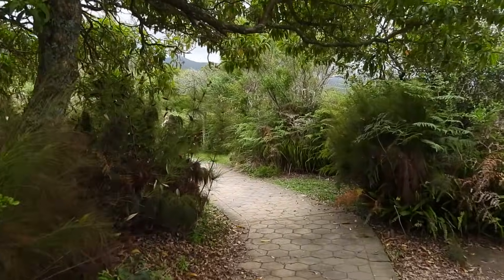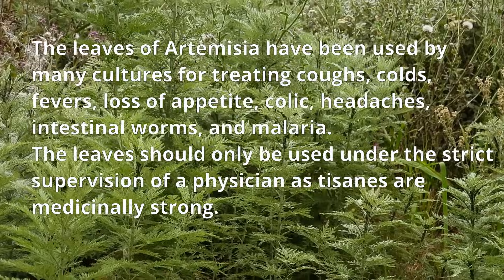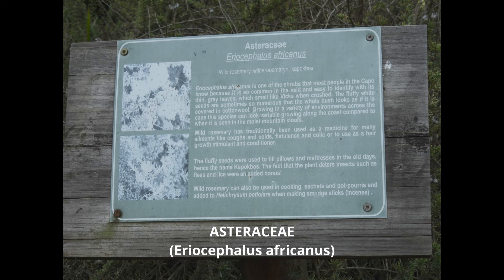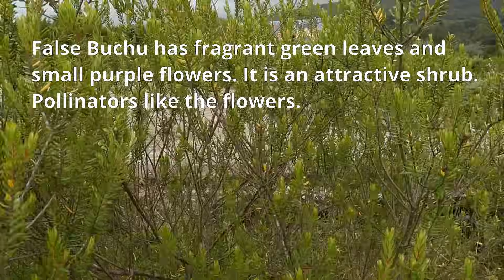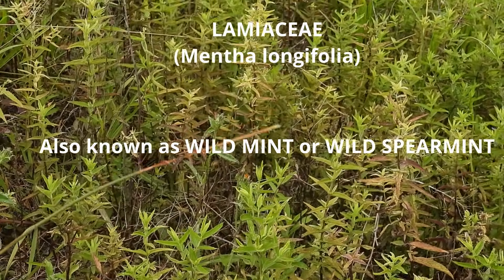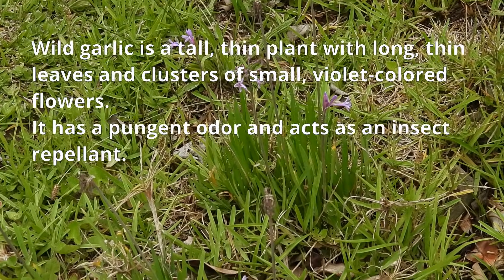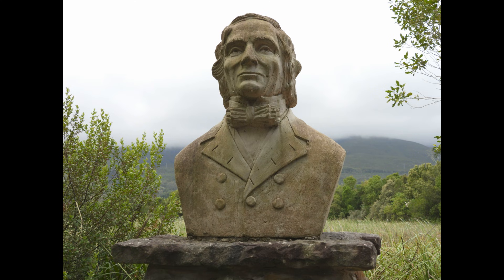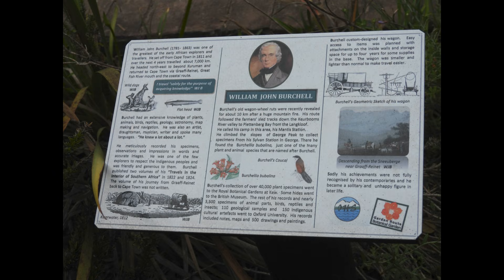GEORGE, SOUTH AFRICA: Learn about healing herbs at the George Botanical Gardens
ASTERACEAE
(Artemisia affra)

Also known as AFRICAN WORMWOOD
Afrikaans: Wilde Als
Xhosa: Umhlonyane
Zulu: Mhlonyane

Artemisia is an easy to grow plant with lovely silvery, feathery-shaped leaves.

It is named after the Goddess Artemis who is a patroness of healing.

The leaves of Artemisia have been used by many cultures for treating coughs, colds, fevers, loss of appetite, colic, headaches, intestinal worms, and malaria.

The leaves should only be used under the strict supervision of a physician as tisanes (tea brewed from the leaves) are medicinally strong.

CRASSULACEAE
(Cotyledon orbiculata)

Also known as PIG'S EAR
Afrikaans: Varkore

Pig's Ear is a succulent with groups of thick, round, flat leaves with red edges.

The plant is a well-known medicinal plant that is believed to remove corns and warts when the fleshy part of the leaves is applied to feet.

The juice is believed to cure toothache and earache.

The plant blooms in winter.

ASTERACEAE
(Eriocephalus africanus)

Also known as WILD ROSEMARY or the CAPE SNOW BUSH
Afrikaans: Wilderoosmaryn, Kapokbos

Wild rosemary has fragrant rosemary-like leaves and white flowers.

The leaves are similar to rosemary and can safely be added to stews for additional flavor.

Wild rosemary is believed to be a remedy for coughs and colds, as well as flatulence and colic.

It probably should be avoided during pregnancy, like regular rosemary.

It is also used as an incense and insect repellant.

RUTACEAE
(Agathosma ovata)

Also known as FALSE BUCHU
Afrikaans: Baster Boegoe
Zulu: Unahesala-omhlophe

False Buchu has fragrant green leaves and small purple flowers. It is an attractive shrub.

Pollinators like the flowers.

The leaves of False Buchu are believed to have therapeutic qualities to assist in curing renal and chest complaints.

It has also been used for diabetes, bladder issues, and high blood pressure amongst other complaints.

The leaves have a pleasant fragrance.

LAMIACEAE
(Salvia repens)

Also known as CREEPING SAGE
Afrikaans: Kruipsalie

Creeping sage flowers in summer.

Its leaves have been used to treat stomach ailments in both humans and cattle.

Probably should be avoided during pregnancy like regular sage.

LAMIACEAE
(Mentha longifolia)

Also known as WILD MINT or WILD SPEARMINT

Wild mint is an insect repellant although bees and butterflies like its flowers.

The plant is found in many parts of the world and the leaves are used to brew tisanes.

The leaves are believed to have antioxidant and antibacterial qualities.

The leaves have been used to treat coughs, colds, stomach aches, asthma, flatulence, indigestion, and headaches.

Should be avoided during the first trimester of pregnancy.

ALLIACEAE
(Tulbaghia violacea)

Also known as WILD GARLIC
Afrikaans: Wilde knoffel
Xhosa: Utswelane
Zulu: Isihaqa, incinsini

Wild garlic is a tall, thin plant with long, thin leaves and clusters of small, violet-colored flowers.

It has a pungent odor and acts as an insect repellant.

The leaves of wild garlic have a garlic-like flavor and can be used in soups, salads, and stews.

Wild garlic is believed to strengthen the immune system.

NOTE: This is not a substitute for medical advise, please consult a herbalist, homeopath, or medical doctor for further information on the use of herbs for medicinal purposes